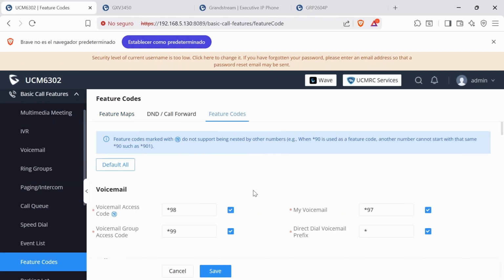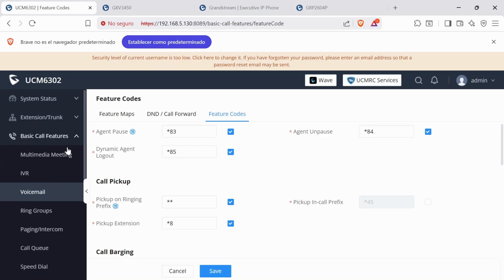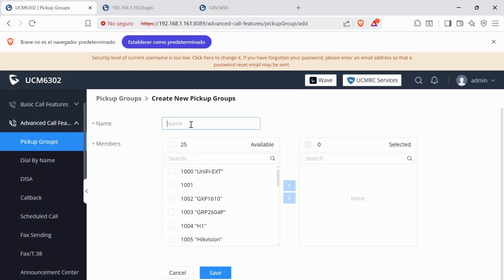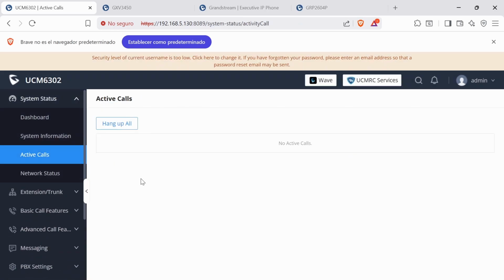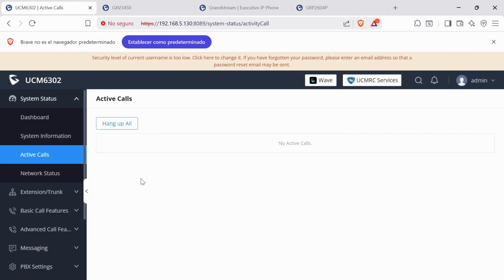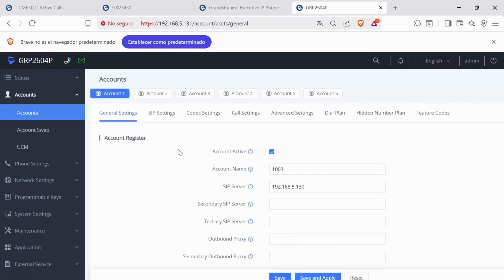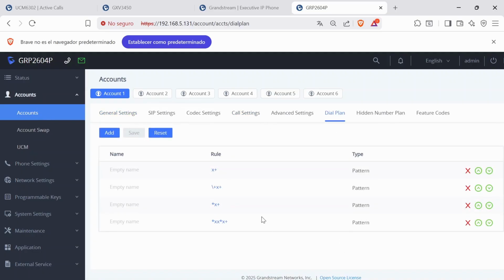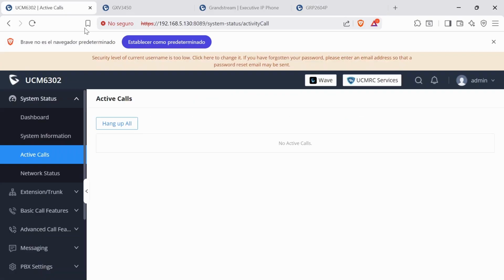18 -🚨📞PICK UP CALLS! Learn how to capture any call on Grandstream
Stop missing calls and customers. Learn how to quickly and effectively capture any call on Grandstream phones. Activate this key feature and take full control of your calls in seconds. 🚨📞🔥